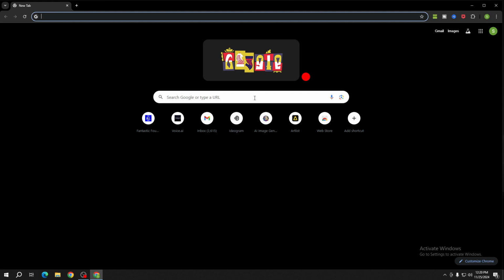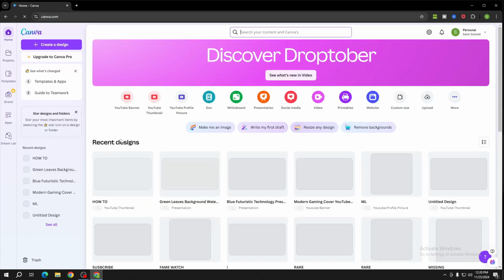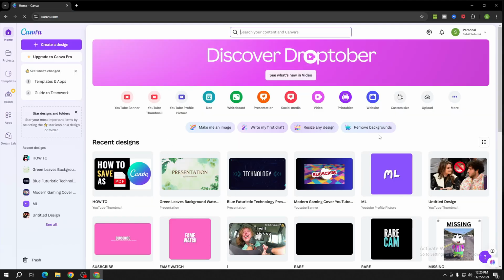How To Create Youtube Thumbnail in Canva Pc Step By Step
In this video i will show you how you can Create Youtube thumbnail in canva pc step by step. full guide